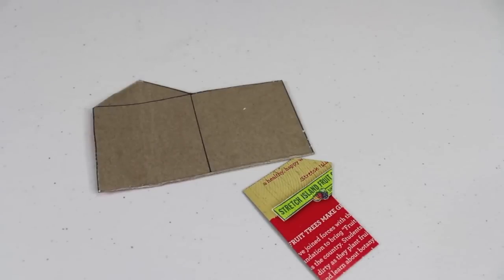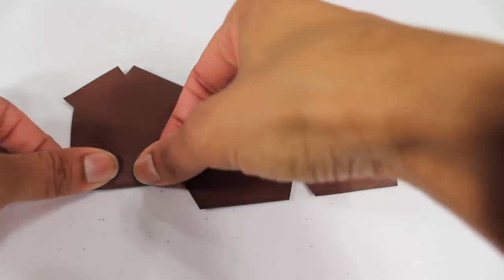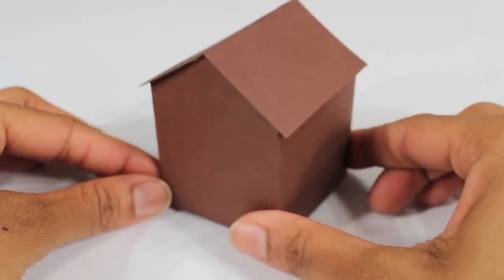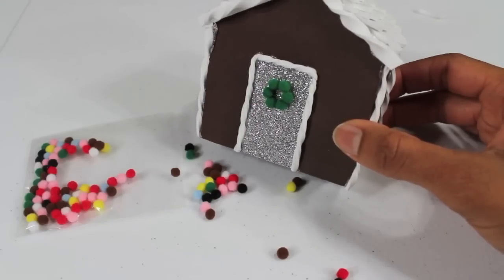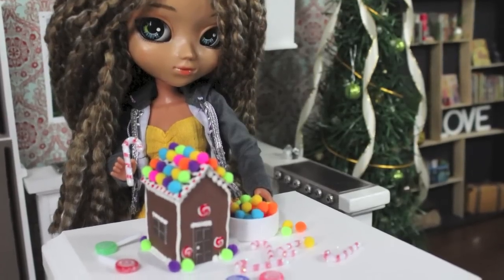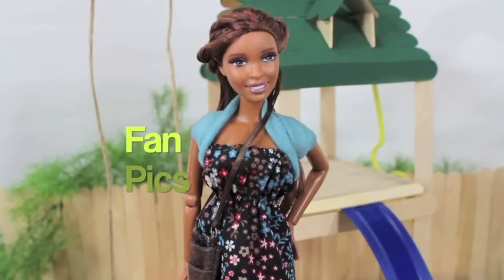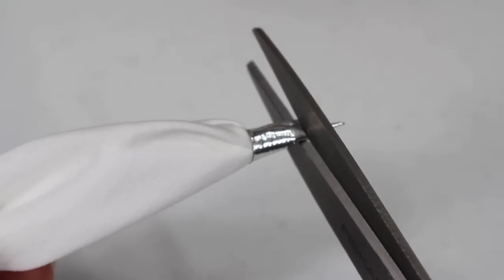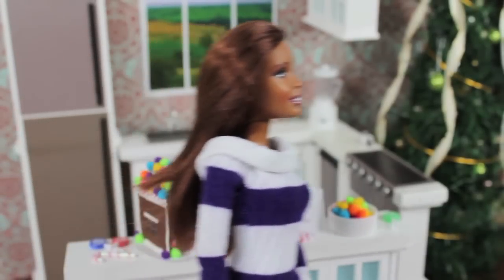How to Make a Doll Gingerbread House - Doll Crafts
click the link to make this fabsome craft today!

by request: decorate your dollhouse for the season with the fun craft